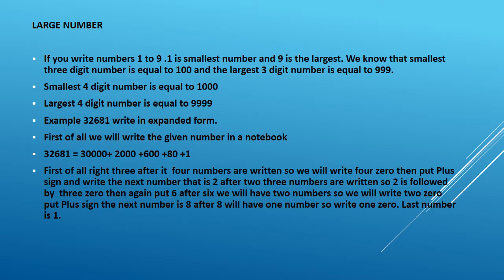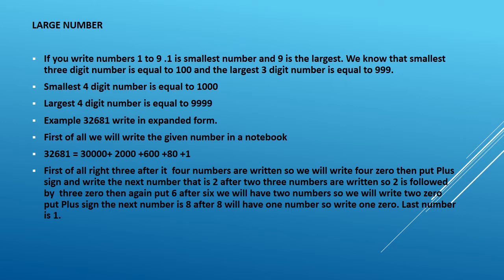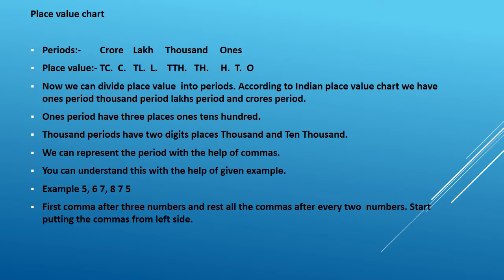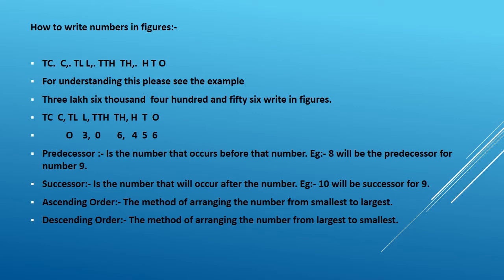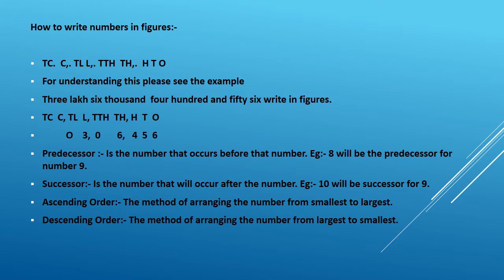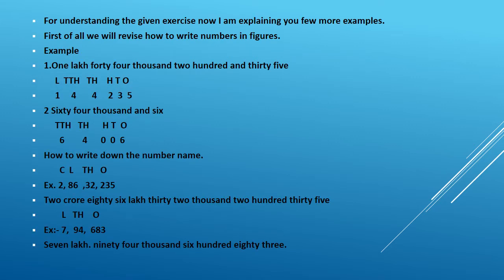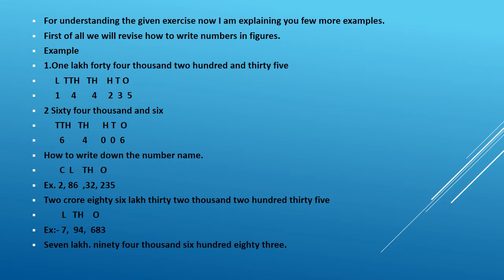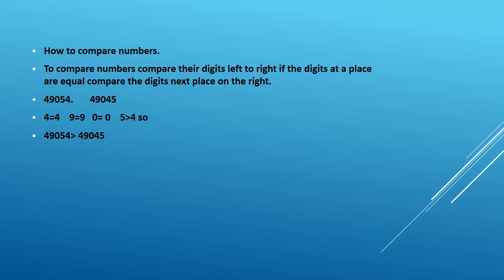Class 4, Mathematics, Chapter 3, By Minakshi Beri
Class 4, Mathematics, Chapter 3, By Minakshi Beri, teacher at St.Joseph's Academy, Ghaziabad